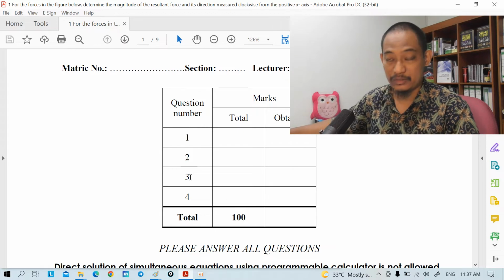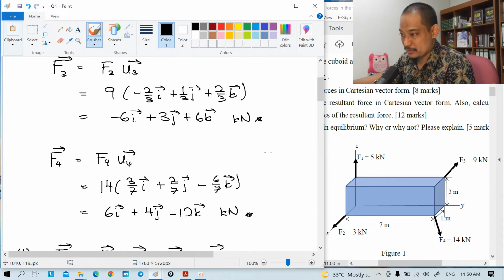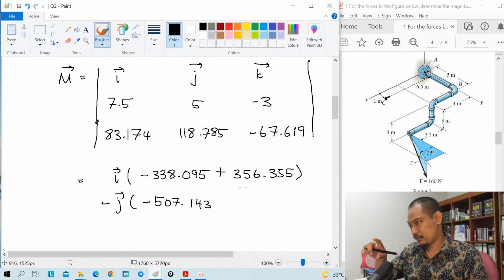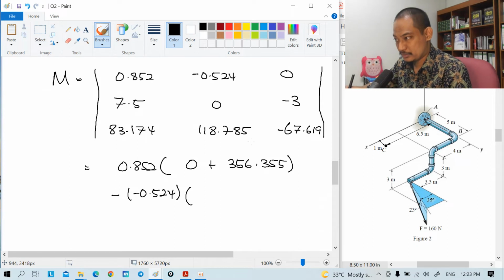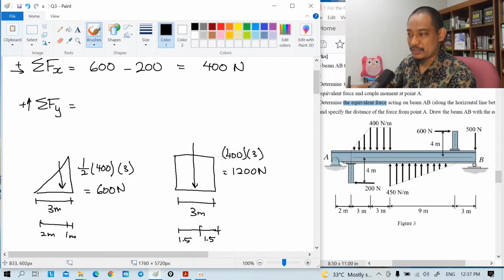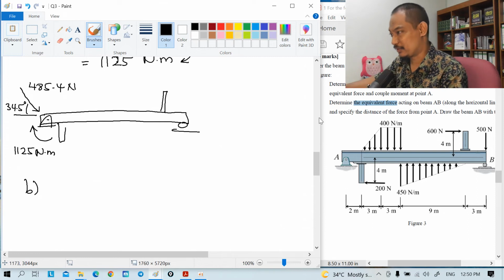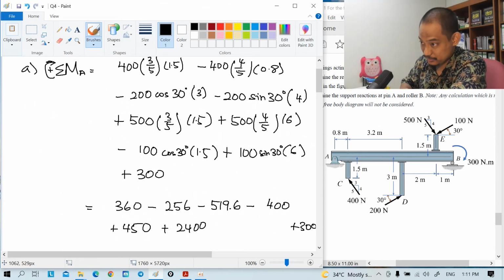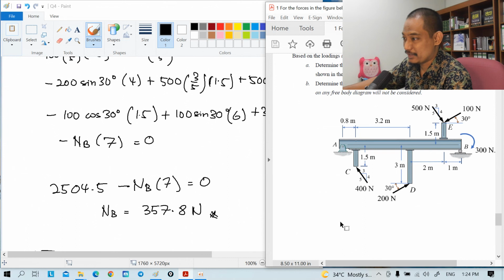MidTerm Exam Simulation | Statics | Up until Chapter 5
This is to help students in preparation for the midterm exam, for anyone that would need or benefit from the video.

0:00 Intro
0:48 Into the midterm exam
1:57 Question 1
15:54 Question 2
44:46 Question3
1:06:48 Question4
1:28:34 Ending remark